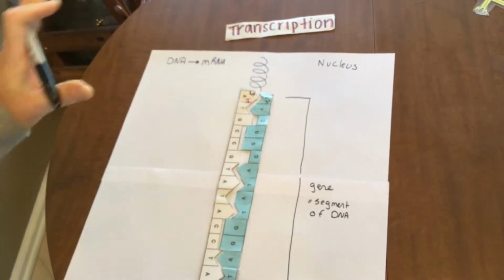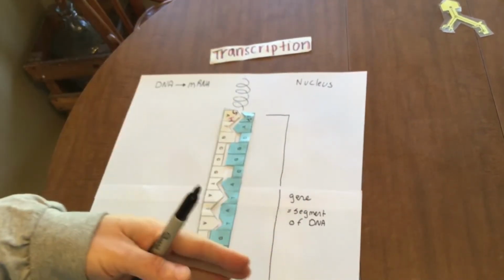Protein Synthesis Hands-On Review